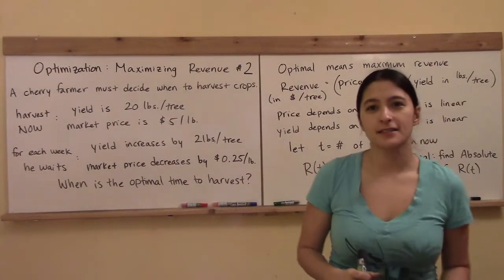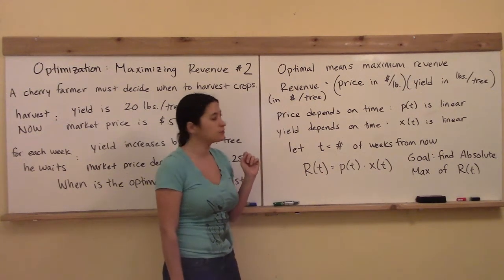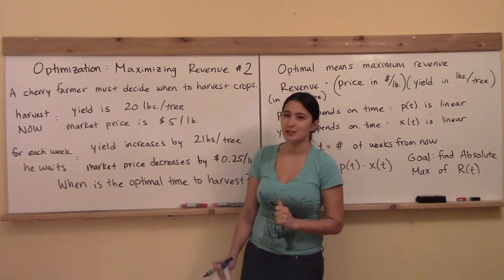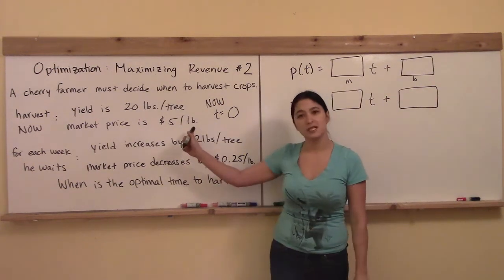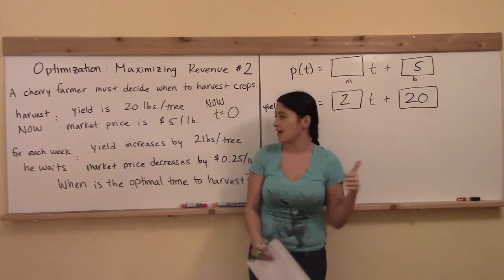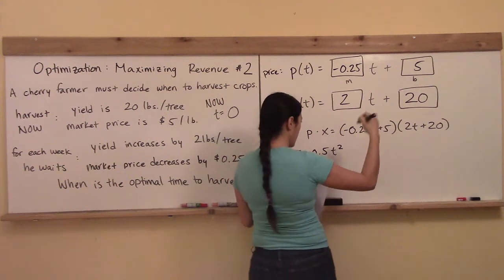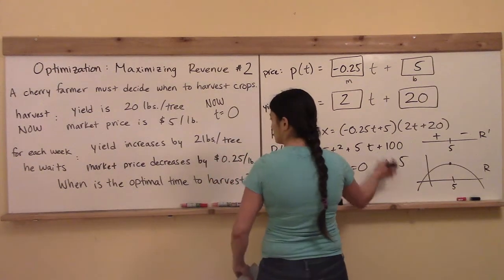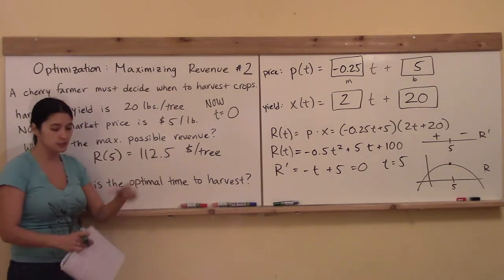Math 148 W7: Maximizing Revenue (Example 2)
When to harvest a crop, given changing yield and market price